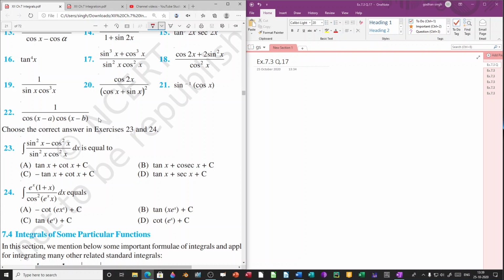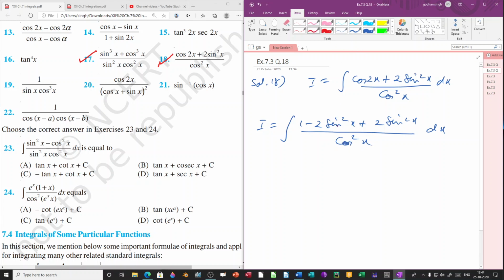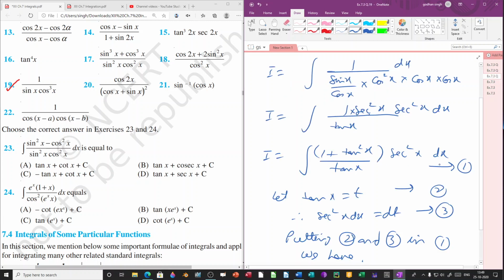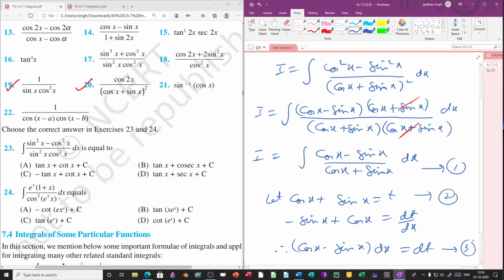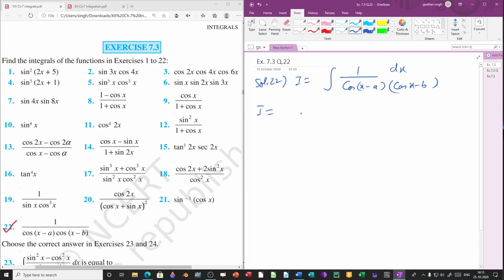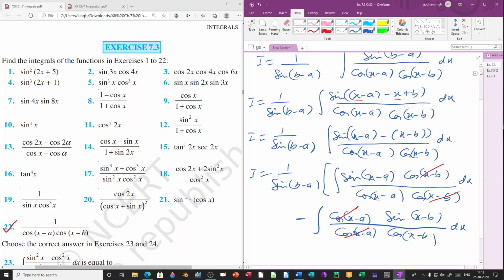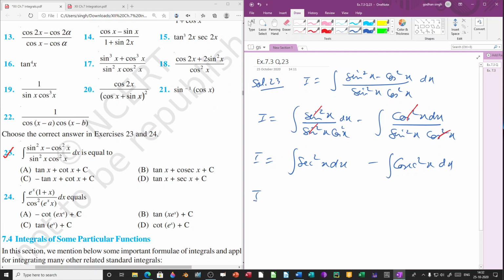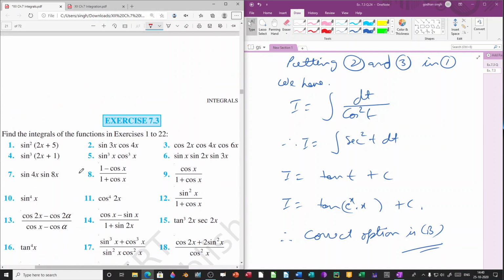XII Ex 7. 3 Q .17 - Q .24